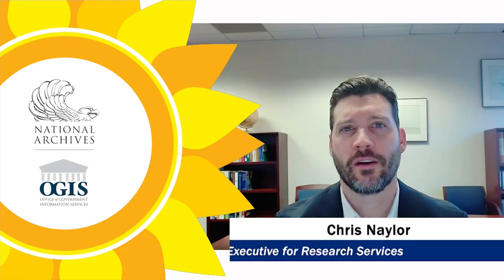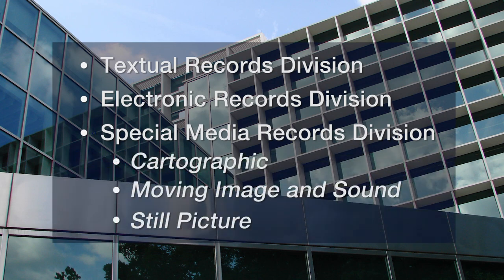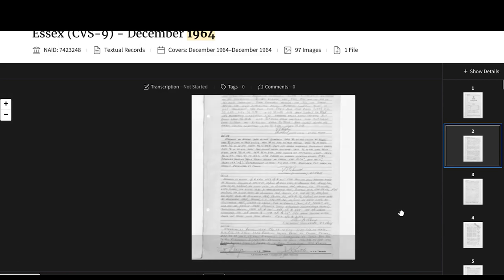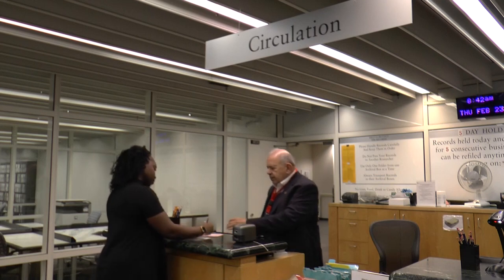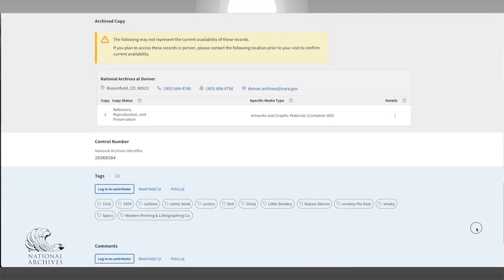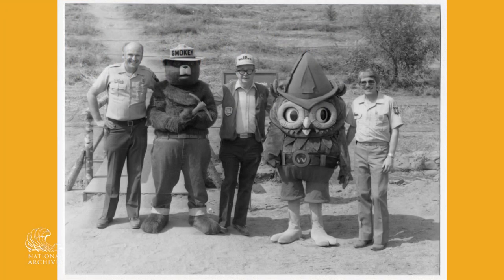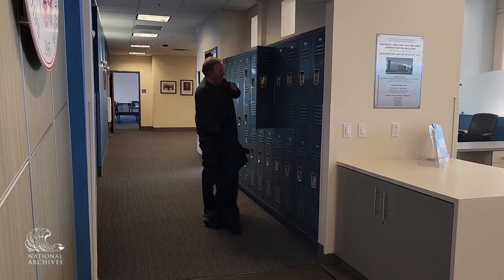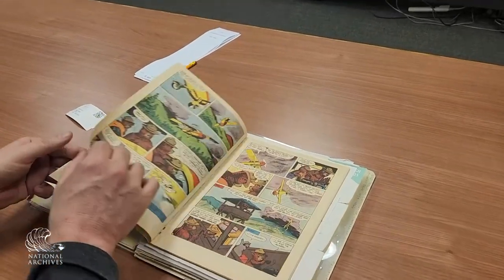Onsite Research at the National Archives in College Park, MD and Denver, CO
Researchers who want to access the permanent records of federal government agencies can visit one of the National Archives public research rooms in 14 locations nationwide. Here are two examples of how we respond to researcher inquiries and facilitate onsite research, featuring visits to our facilities in College Park, Maryland and Denver, Colorado.